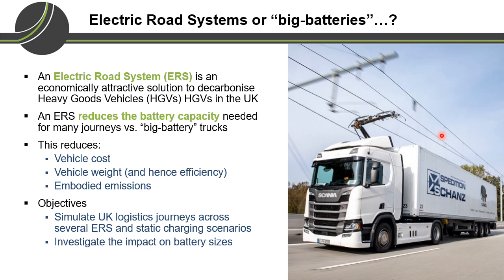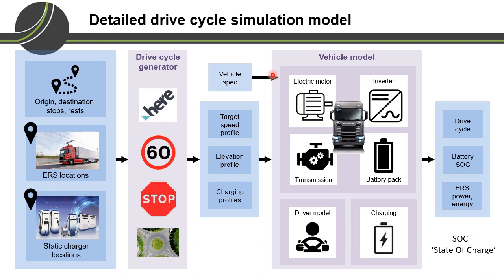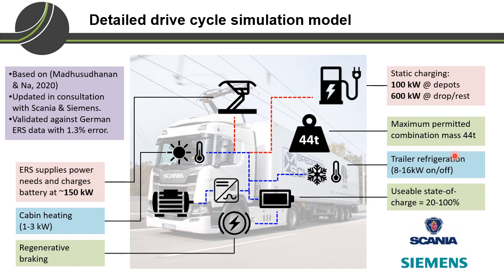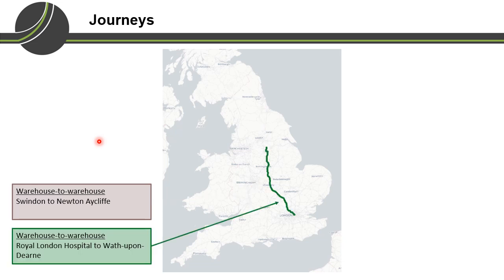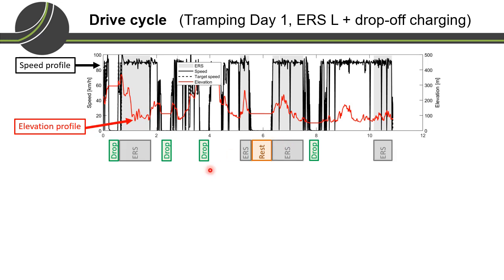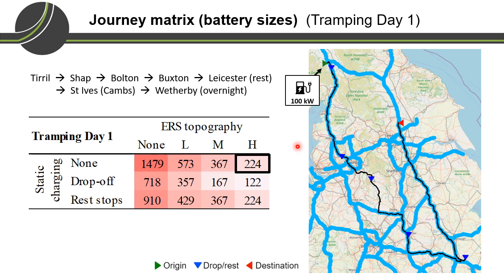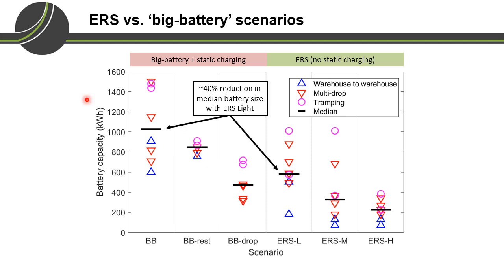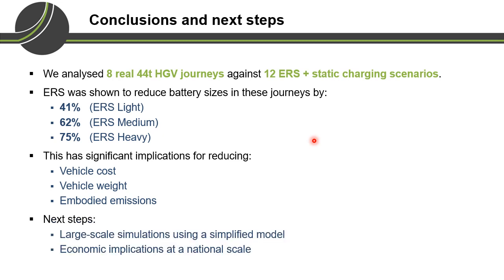de Saxe: Electric road systems or "big-battery" trucks?